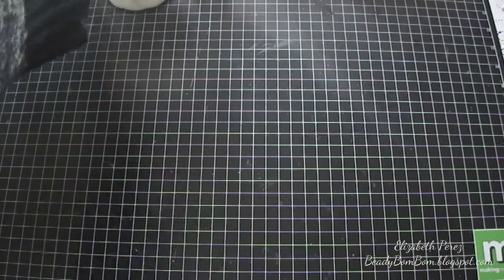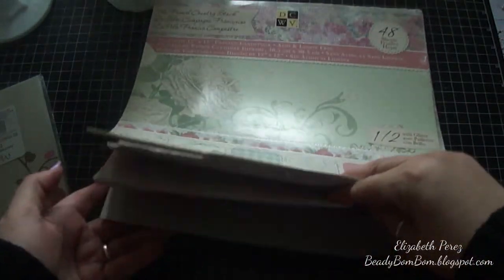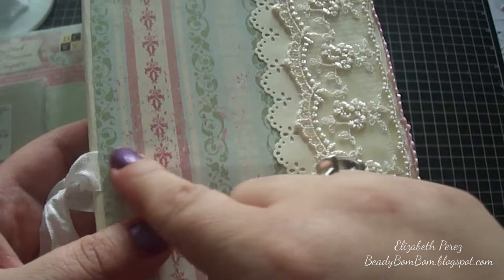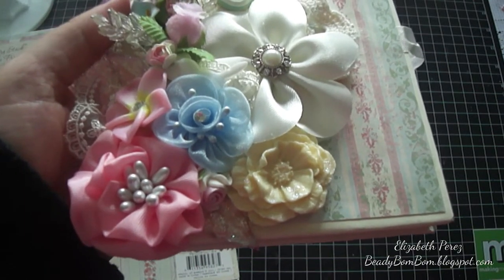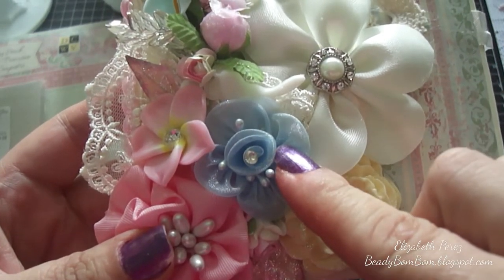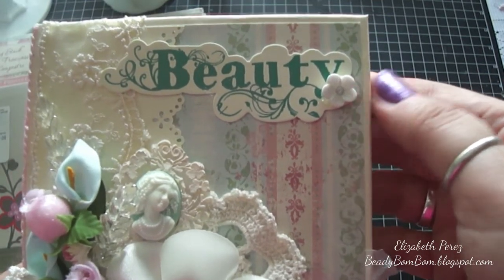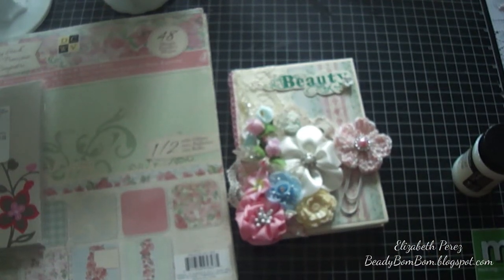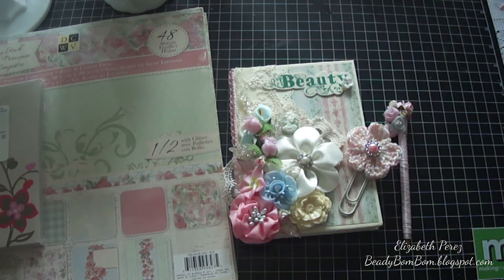Shabby Chic Journal Set 2014